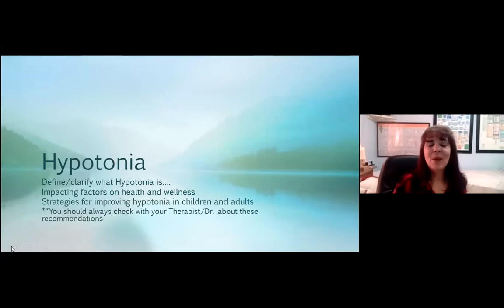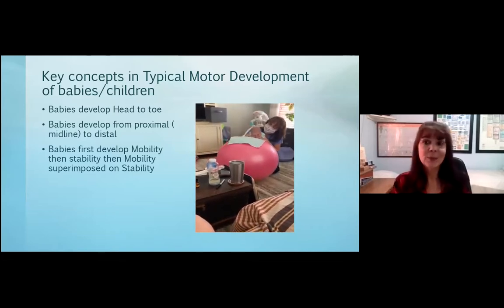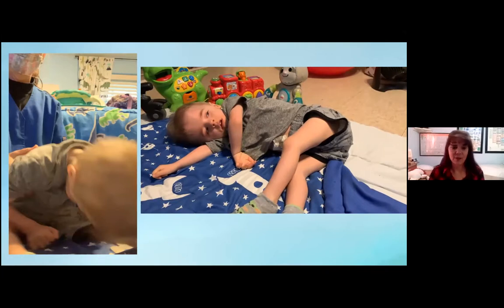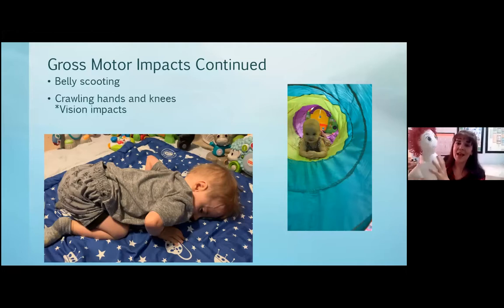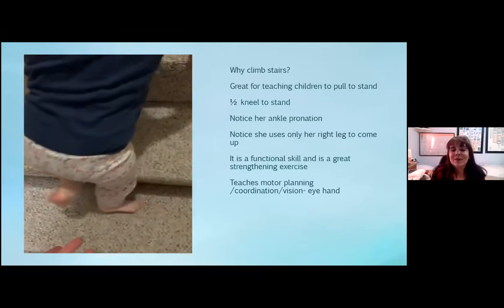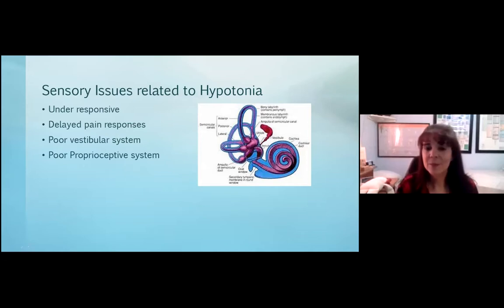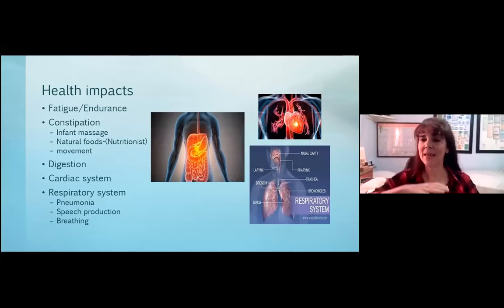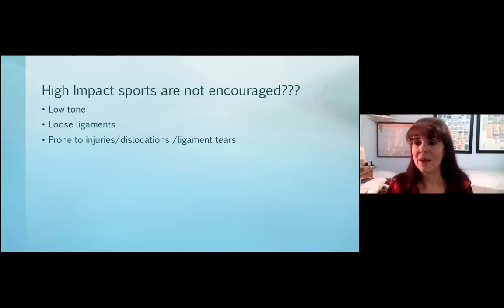DEE-P: An Overview of Hypotonia and the Impacts on Overall Development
This webinar, put on in conjunction with the CACNA1A Foundation, was the first in our series on Optimizing Therapies for those with DEEs and will help parents/caregivers understand the impact of hypotonia and its effects on all systems of the body. We discuss health-related issues of children and adults with hypotonia and parents will gain an understanding of how hypotonia impacts the quality of movement and motor development. We explore potential strategies for optimizing function and maximizing outcomes including how to embed therapy into your daily routines.